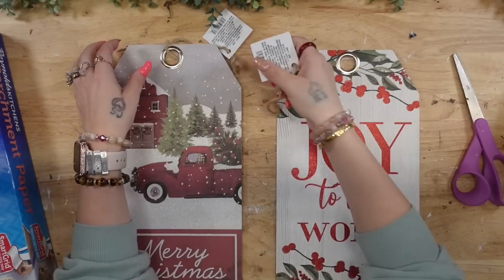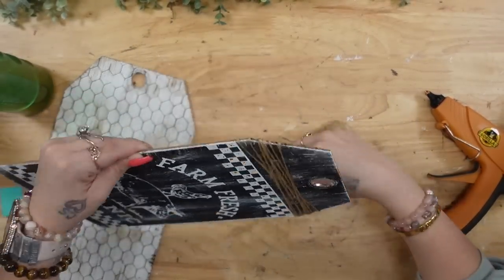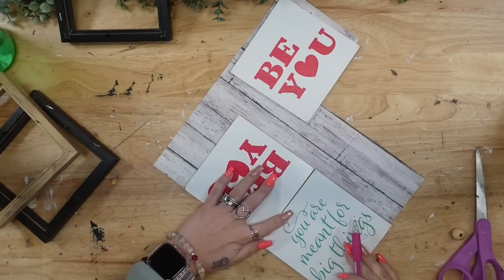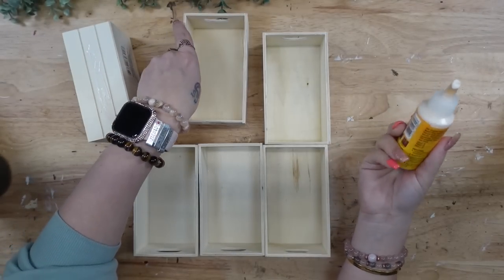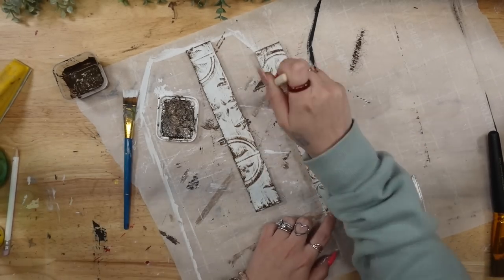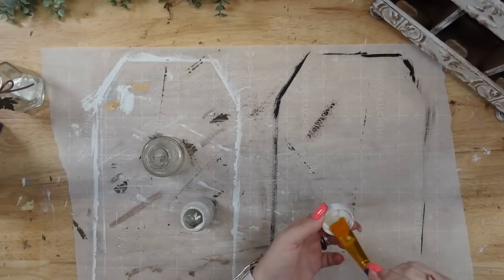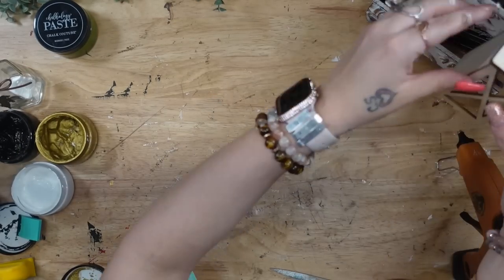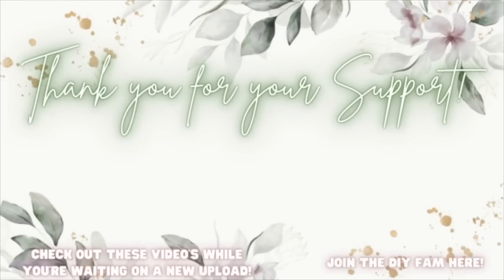TRULY HIGH END DOLLAR TREE FARMHOUSE HOME DECOR DIYS | HIGH END FARMHOUSE DECOR DIYS ON A BUDGET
In today's video, I am bringing you several Dollar Tree Farmhouse diy's that are truly high end but keep you on a budget! Trust me! No one will ever know these decor diys were made from dollar tree items!

xoxo~ Melissa